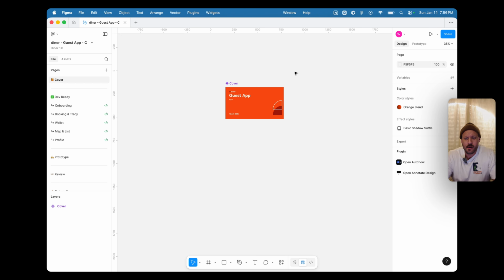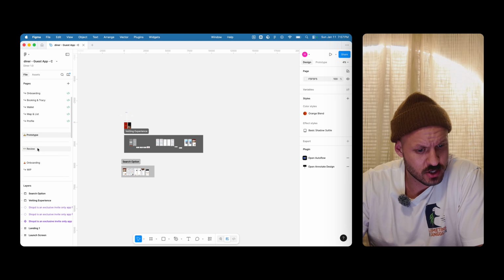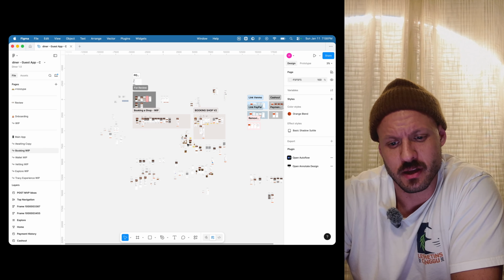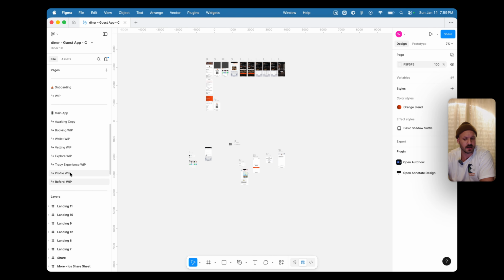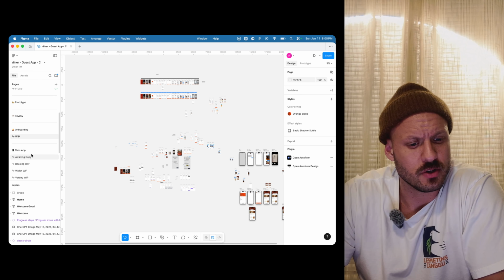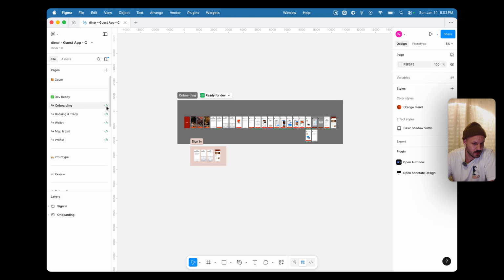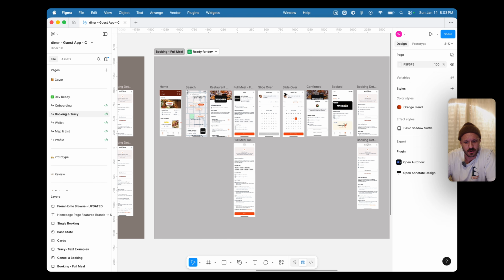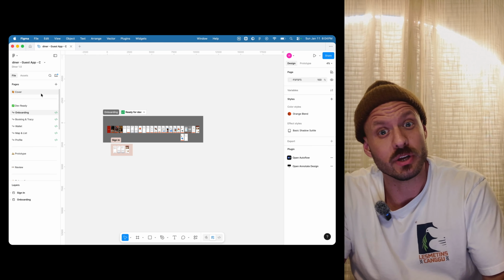This one Figma file paid my rent for a year (Full Walkthrough)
In this video I give a quick walk through of my Figma file from a real client project where I designed out a full MVP of a mobile app.